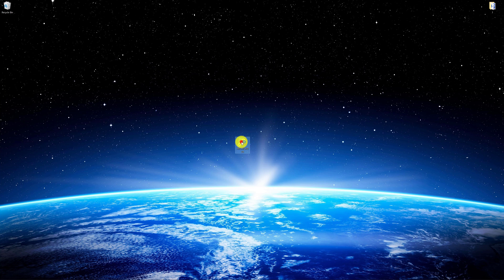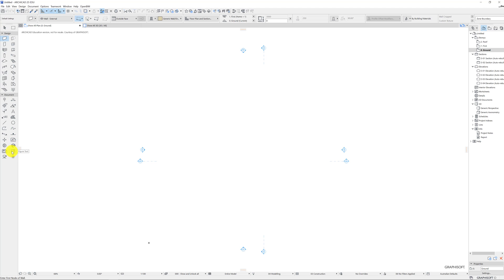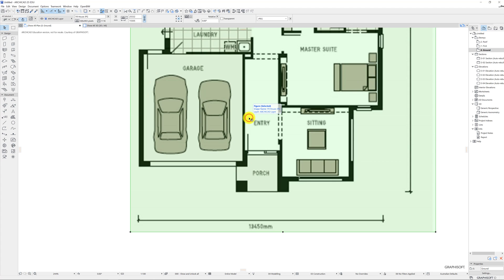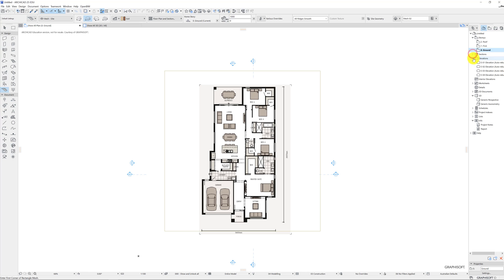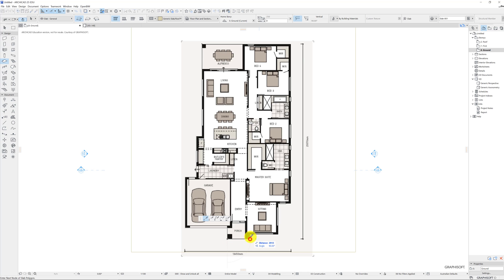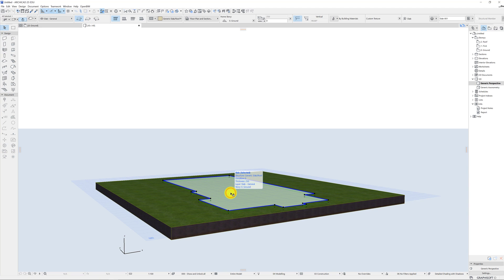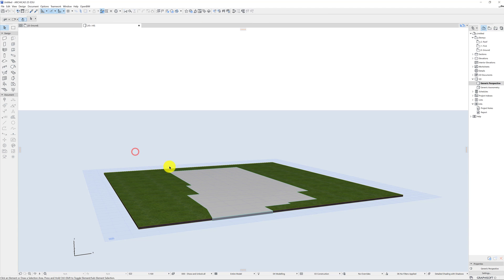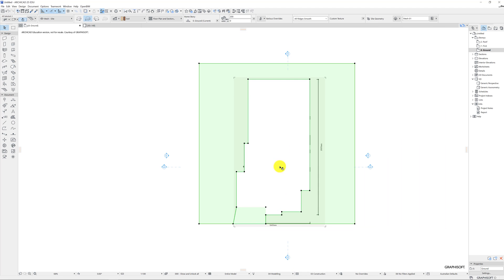ArchiCAD 25 #1- Scaling Image, Ground Mesh, Slabs [4k]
ArchiCAD 25 - In this introductory video I show you how to:
Bring an image (site plan/ floor plan) in and rescale it;
How to make a basic ground mesh;
How to draw a basic slab;
How to cut this slab out of your ground mesh to start making your house;
How to add additional slabs for a driveway;
How to change materials of objects quickly